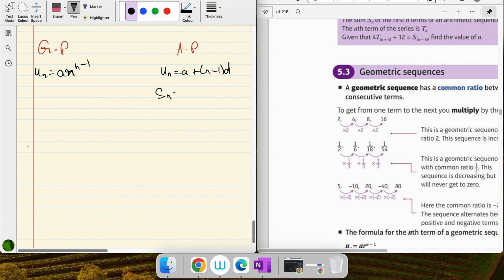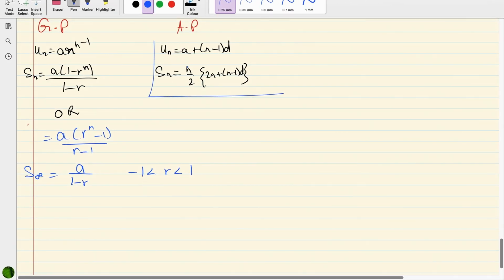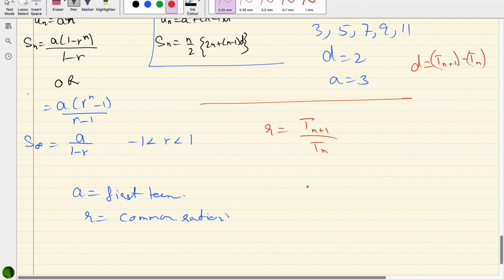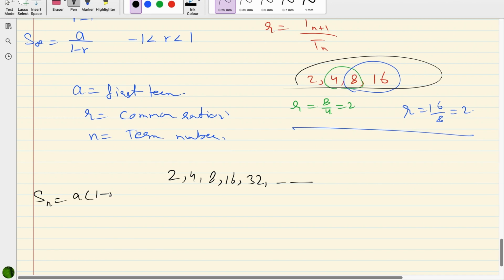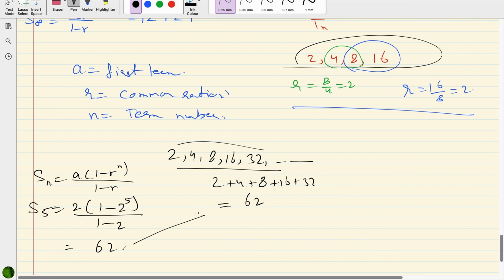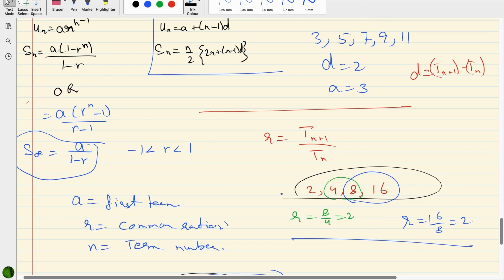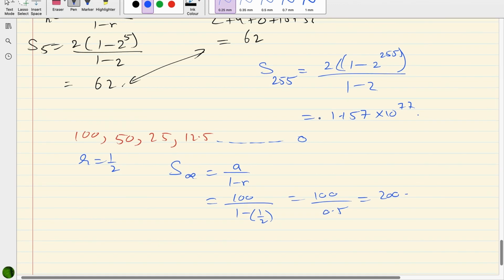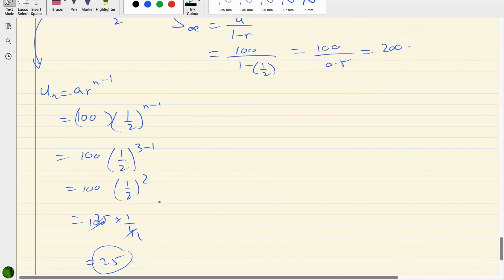GP Formulas Explained | Geometric progression | Sequence and series | Edexcel Math A Level.